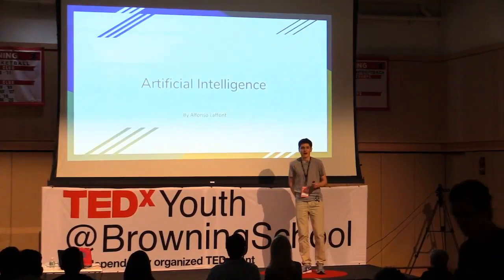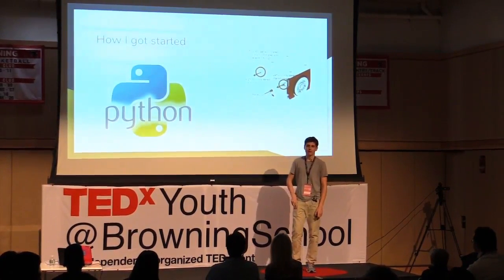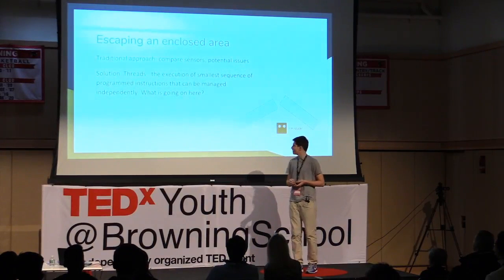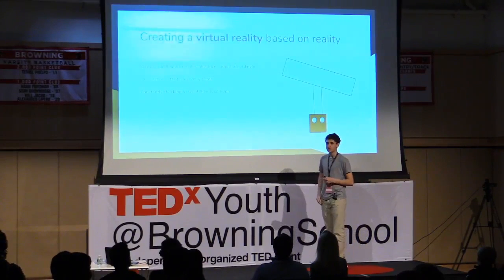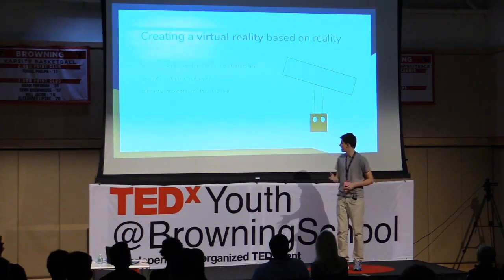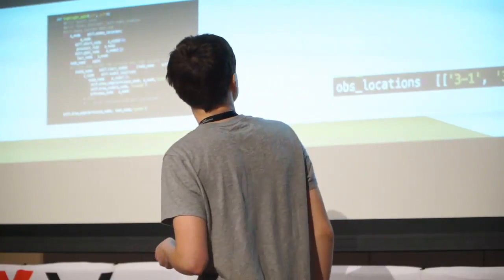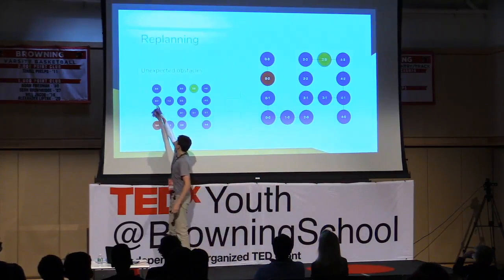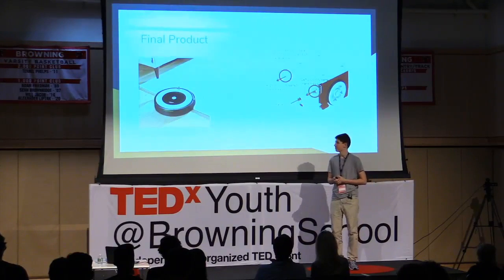Artificial Intelligence | Alfonso Laffont | TEDxYouth@BrowningSchool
AI is as hot a topic in tech as crypto and virtual reality. However, few have addressed the elephant in the room. How will the workforce learn this branch of computer science rapidly? Try Building a robot utilizing AI. How do I get from here to there? Alfonso Laffont is a junior at the Browning School. From a young age, he grew up with computer, learning more about them every day. He is attending some classes but learned most of what he knows through the internet. His discussion follows AI and how he utilized it. This talk was given at a TEDx event using the TED conference format but independently organized by a local community.